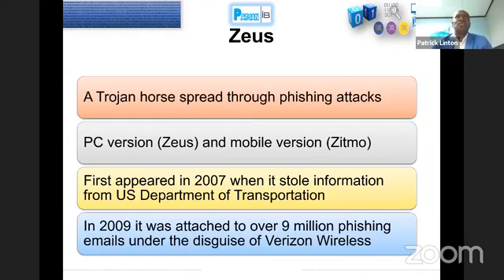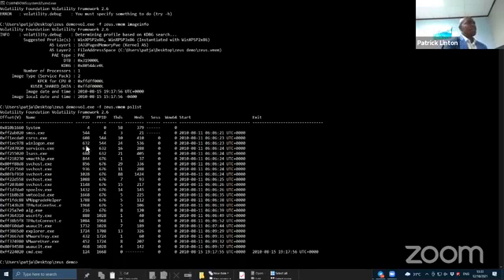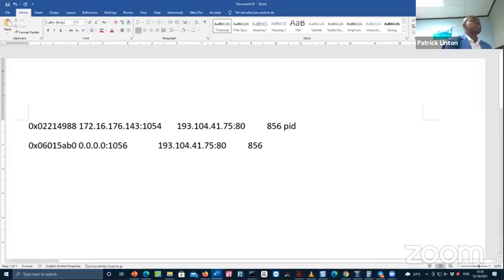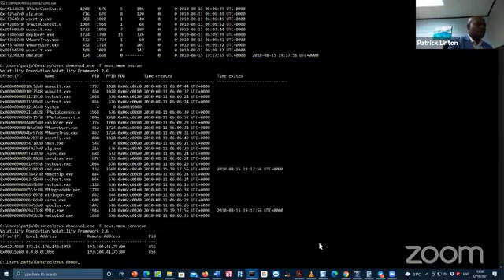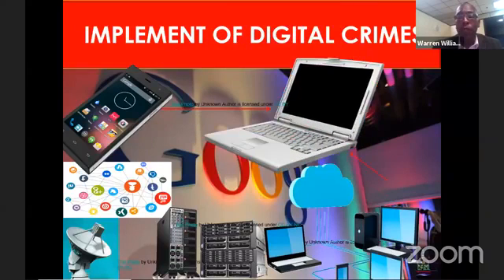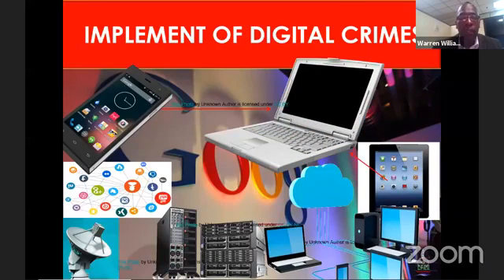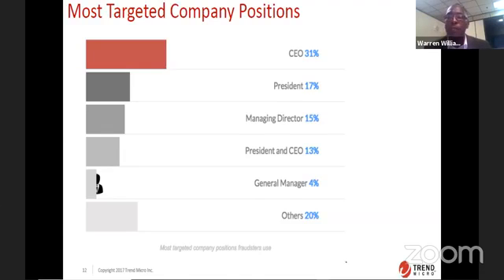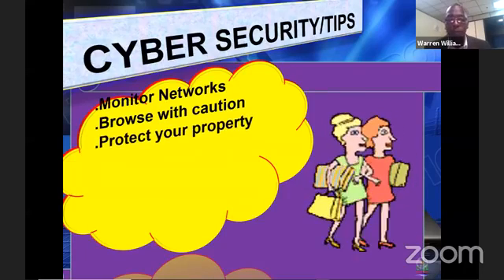JaCIRT - Investigating Cyber Events and Analysis of Artifacts and Trends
Cyber Security Awareness Month Webinar hosted by JaCIRT on October 12, 2021 with Deputy Superintendent Warren Williams of the Jamaica Constabulary Force and Detective Inspector Patrick Linton of Major Organized Crime and Anti-Corruption Agency.